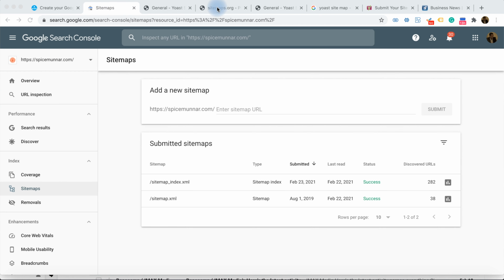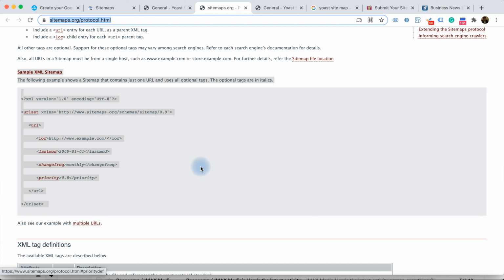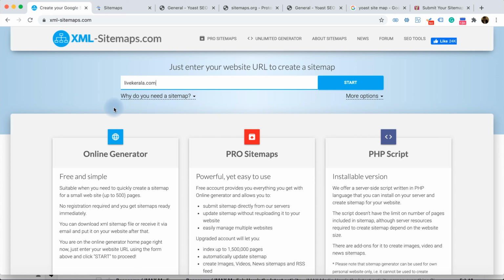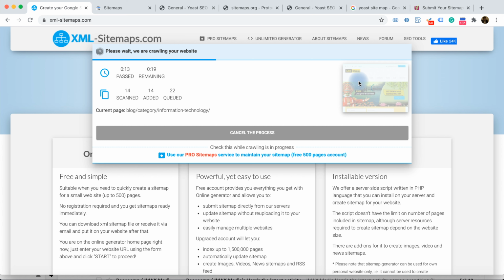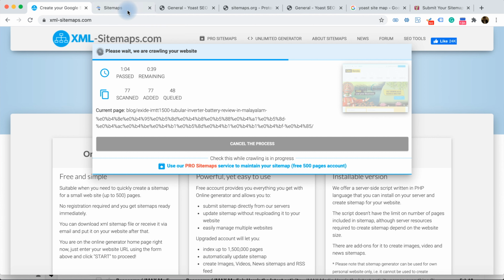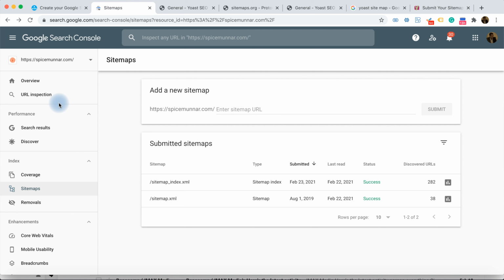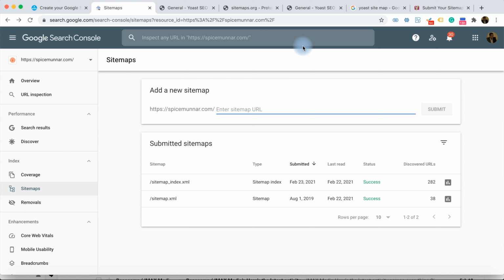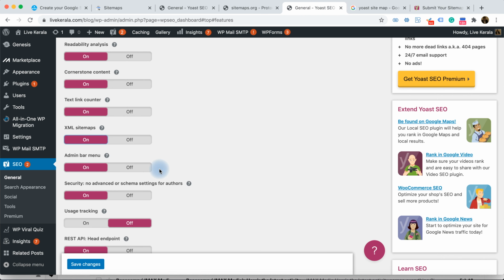How to Use XML Sitemaps to Boost SEO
A sitemap is a file where you provide information about the pages, videos, and other files on your site,

FAQ Related to XML Sitemap and implementation

What is an XML sitemap?

How do I create an XML sitemap?

What is the use of sitemap XML in SEO?

Is XML Sitemap important?

Why is Sitemap important?

What is a sitemap URL?

Where do I put XML sitemap?

How do I view XML sitemap?

How do I automatically update sitemap XML?

What are the benefits of submitting an XML file?

What should a sitemap look like?

What should a sitemap include?